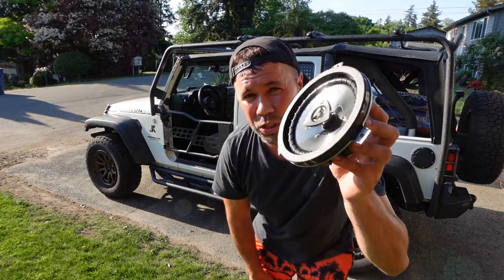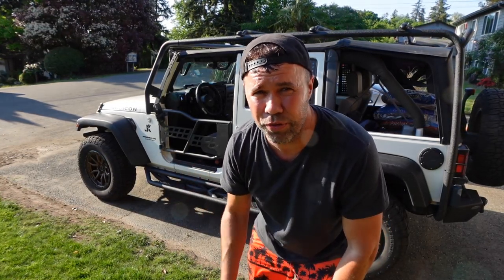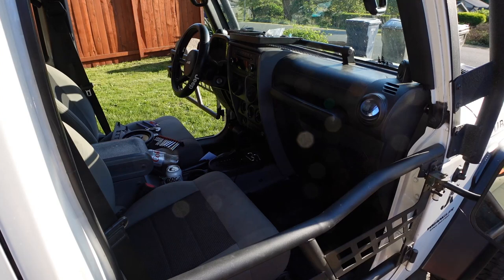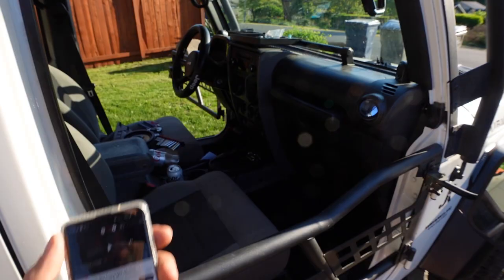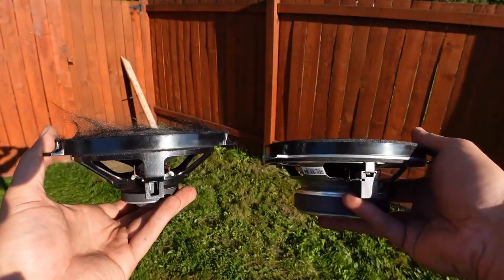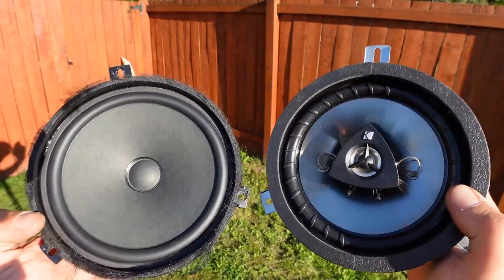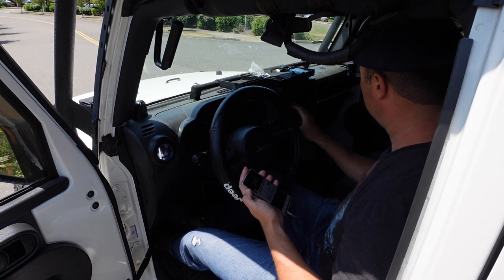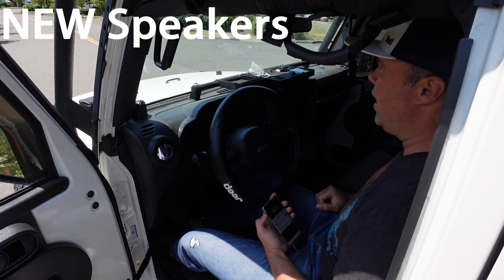Jeep Speaker Upgrade (Mopar Kicker Speakers!) Sounds SO GOOD Now!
In this quick video I install some Jeep speaker upgrade using genuine Mopar Kicker speakers on my Wrangler JK.

I have had my Jeep Wrangler for a while now and have always thought about upgrading the speakers as the audio was just never as good as compared to my other cars.  I found these Kicker speakers on Amazon that stated they were a direct fit for Jeep Wrangler vehicles and were even a genuine Mopar product.  They were $75 a pair.  So I purchased two pairs.  Two for the front and two for the rear sound bar.

The three benefits I noticed after installing these speaker upgrade for my Jeep was the volume.  I do not have to turn up my factory deck as high to have the same volume level as before on the stock speakers.  I also noticed the bass is a lot more prominent and responsive.  Finally, the clarity or sharpness of the mids and highs are higher and cleaner.

I am very happy with these Jeep speaker upgrades from Kicker.

Track: Dance Party [Sigala Type] by MokkaMusic / Dance Party